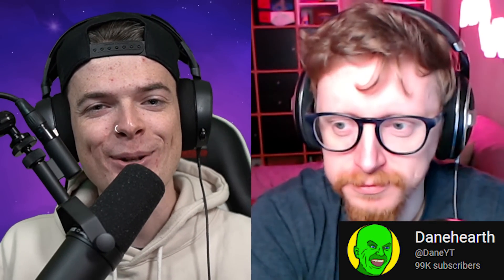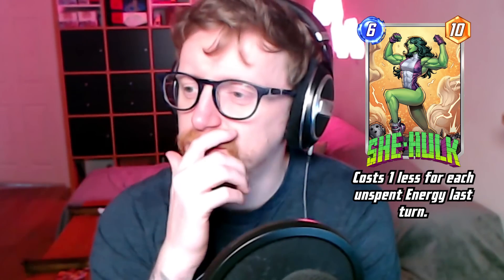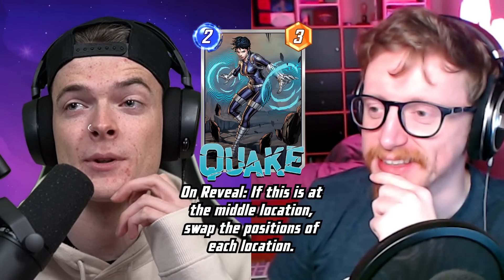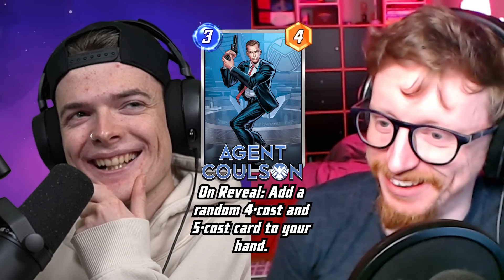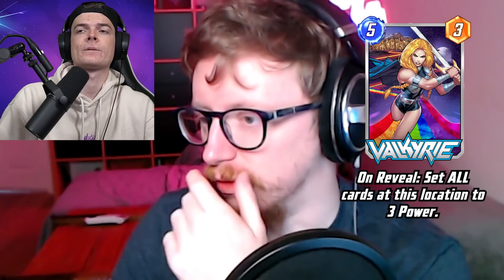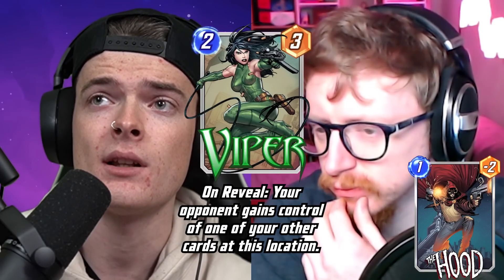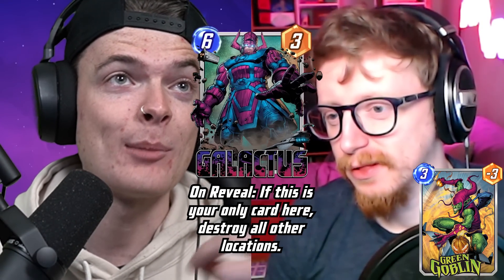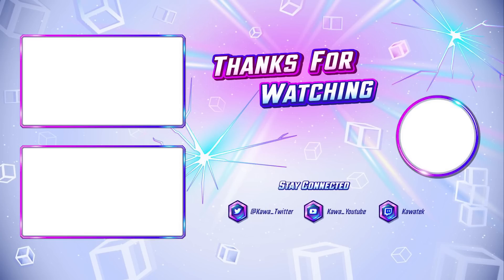Hearthstone Player Tries to Guess How Good MARVEL SNAP Cards Are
Dane tries his best to judge MARVEL Snap cards from Pool 3, 4 & 5 in today's video! This was so fun to record! If you guys wanna see any other content creators that play different CCGs judge Snap cards, let me know below!

Timestamps:

0:00 Introduction
0:42 Aero
03:01 She-Hulk
05:25 Quake
07:03 Wasp
09:06 Agent Coulson
11:38 Death
12:35 Valkyrie
14:11 M'Baku
16:14 Viper
17:51 Electro & Galactus
21:30 BONUS CARD Knull
22:55 Outroi